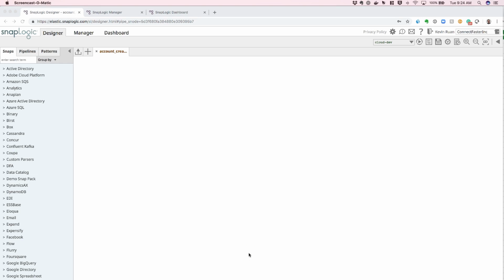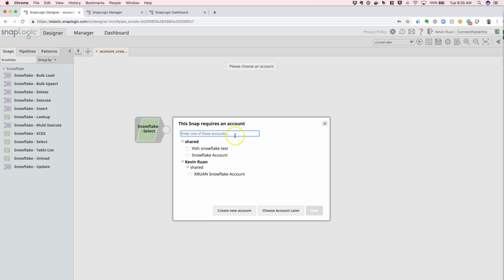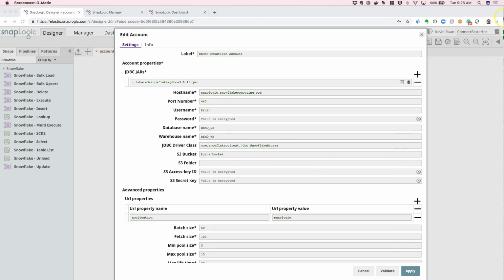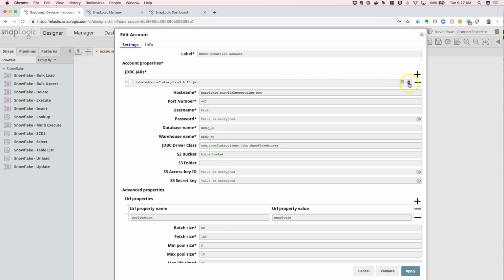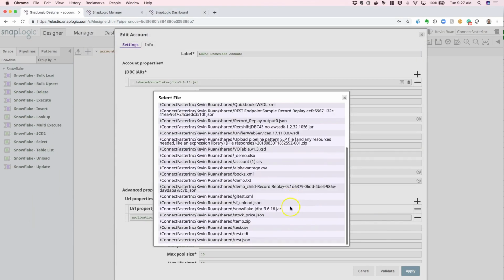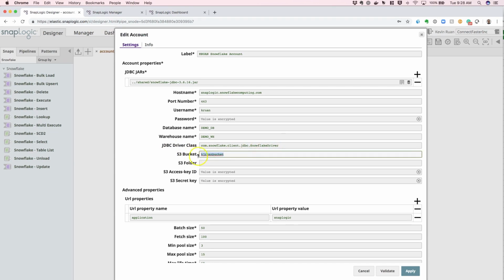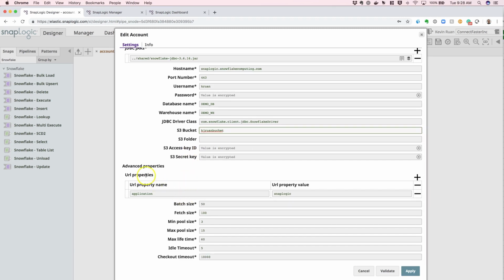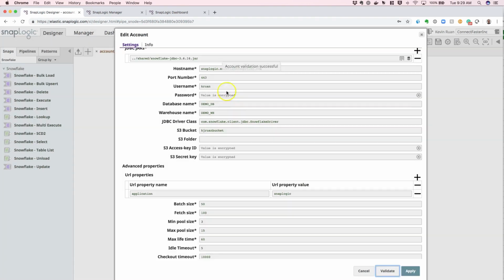Configuring a Snowflake account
In this video, learn how to configure your Snowflake endpoint to be used in SnapLogic.